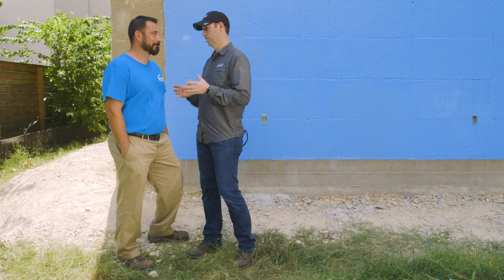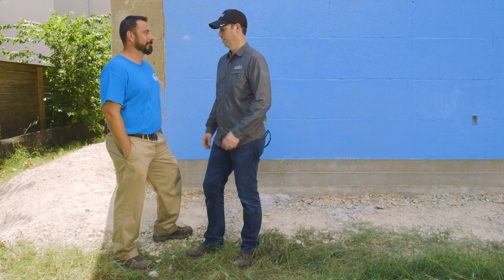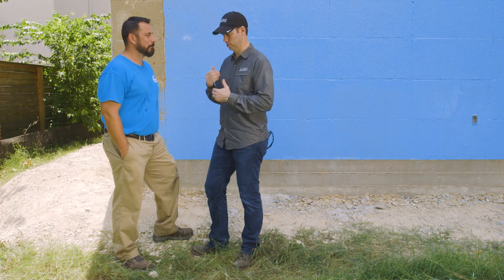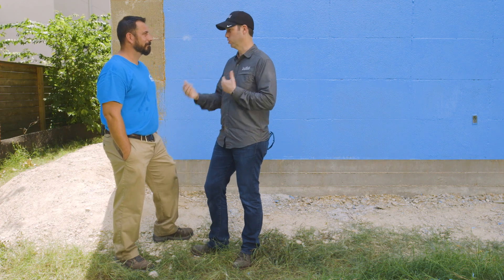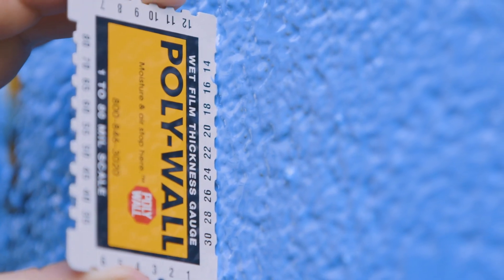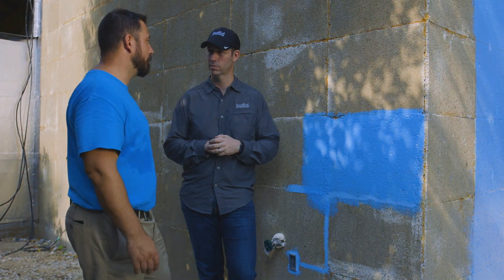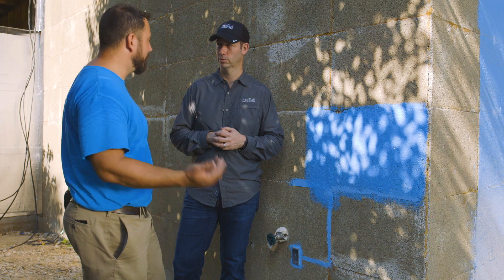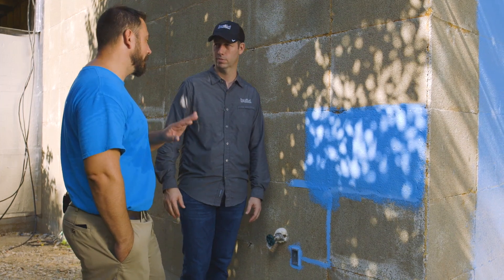Waterproofing Bautex Insulated Concrete Forms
In this episode Matt will show you how we applied PolyWall's Blue Barrier Fluid Applied Waterproofing Membrane to our Bautex ICF project. AutoHaus designed by Matt Fajkus Architecture. See more about these companies here

Huge thanks to our Show sponsors Polywall, Huber, Cosella Dorken, Prosoco, Marvin Windows, & Roxul for helping to make these videos possible!  These are all trusted companies that Matt has worked with for years and trusts their products in the homes he builds.